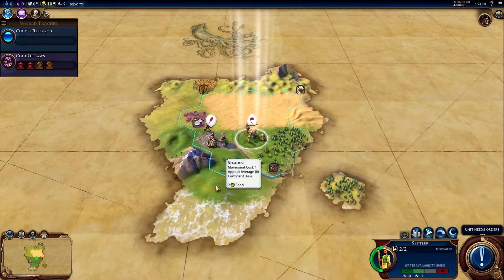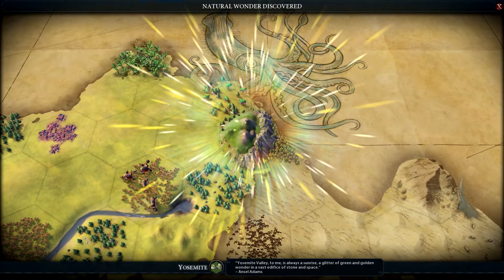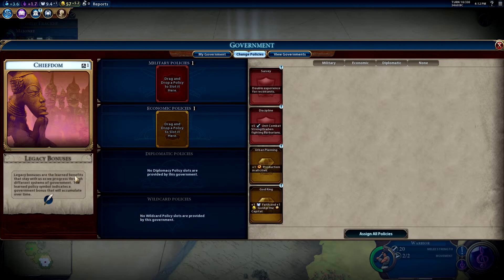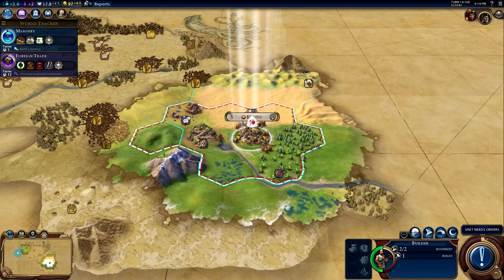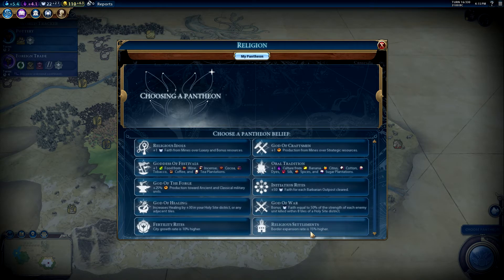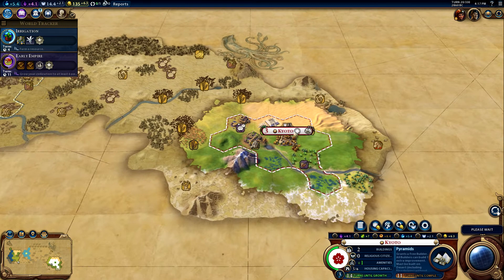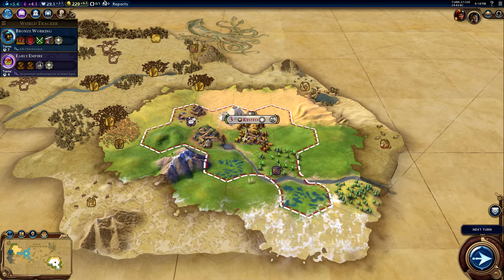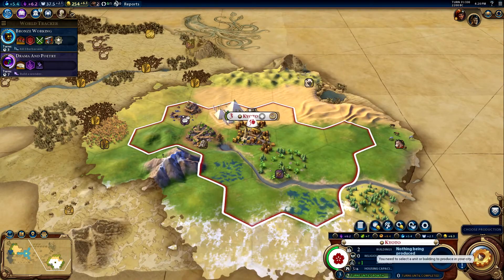Hojo Tokimune - Civilization VI - Let's play part #1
Decided to start a smaller series with a let's play of Civilization VI as Hojo Tokimune (Japan). Not a very "funny" video but i still think some may enjoy this style. Not heavily edited since CIV is a game where you play close attention to detail and is turn-based.